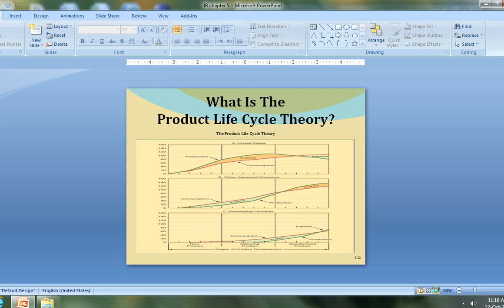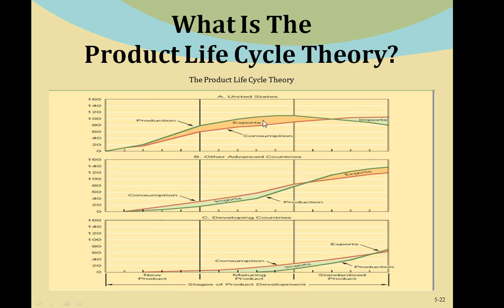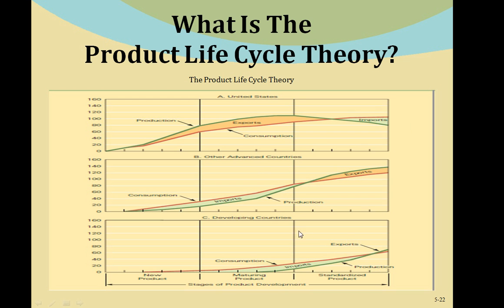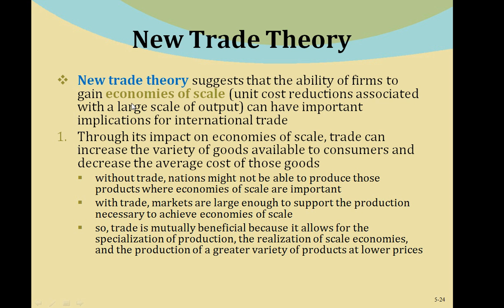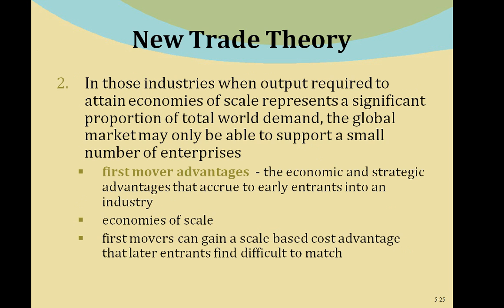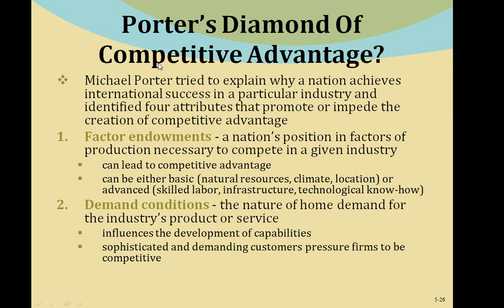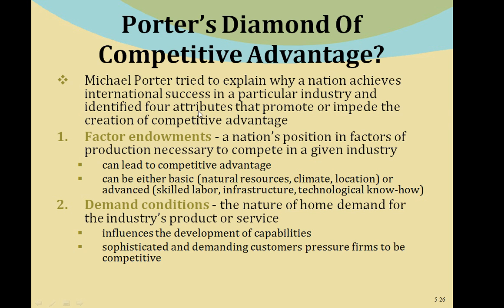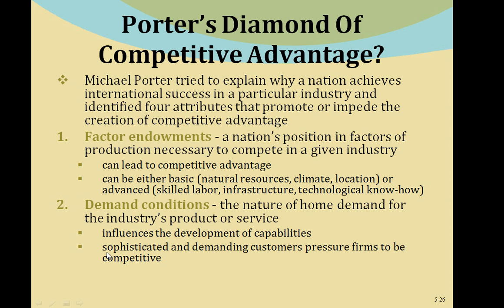Chapter 5 part 5 (PLC - New Trade Theory- Porter's Diamond of CA)